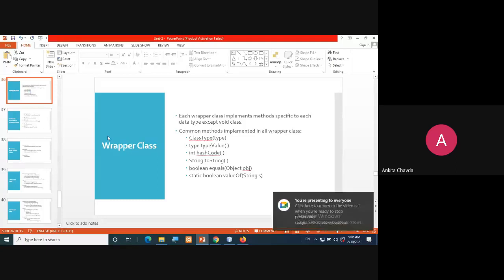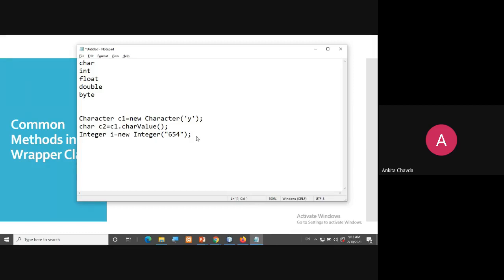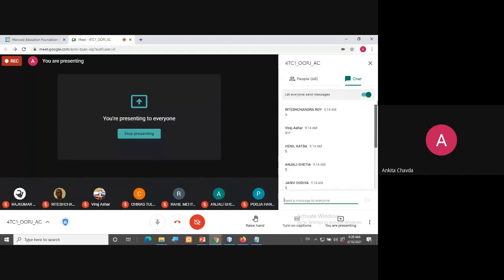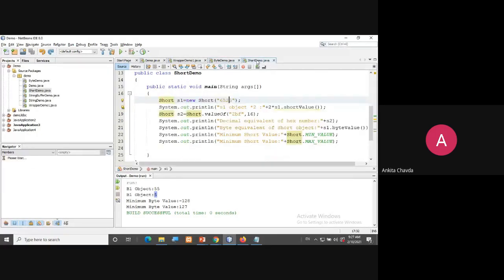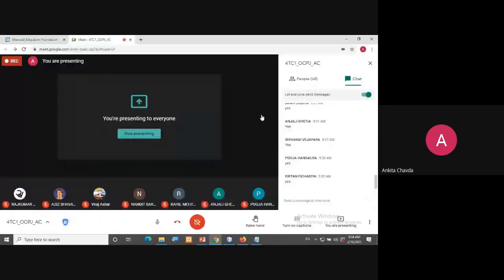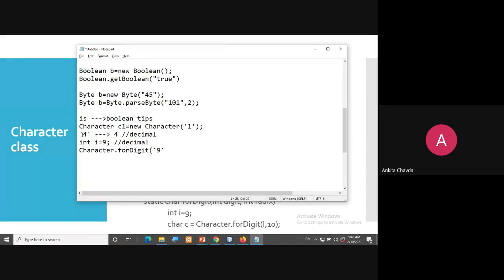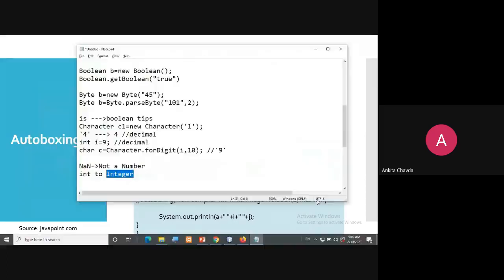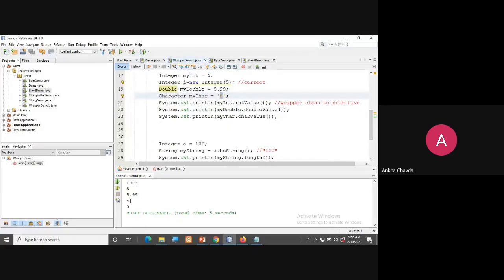4TC1_OOPJ_AC_10_02_2021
Wrapper classes, Boolean, Byte, Short, Integer, Long, Float, Double, Void, autoboxing & Unboxing with Examples